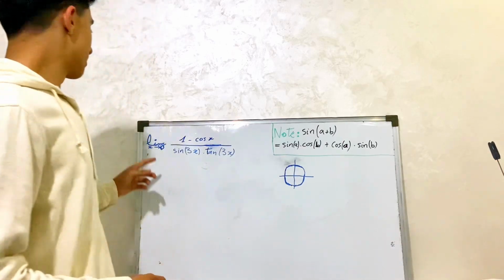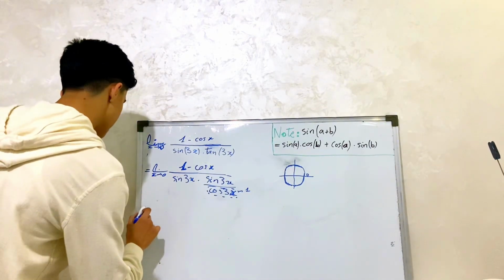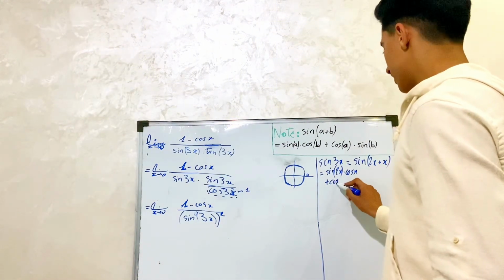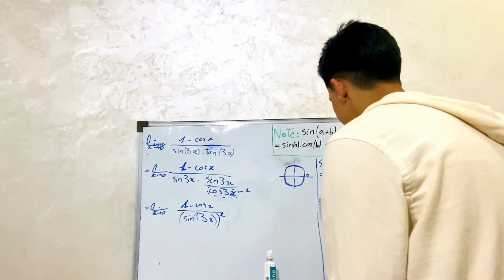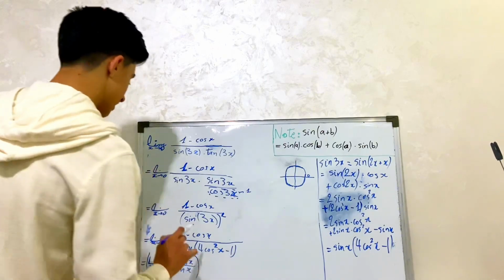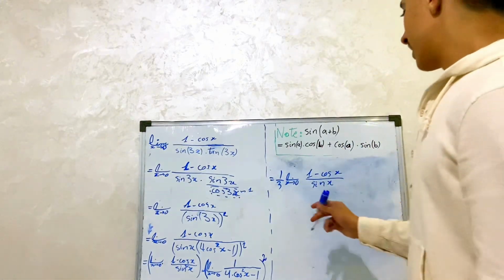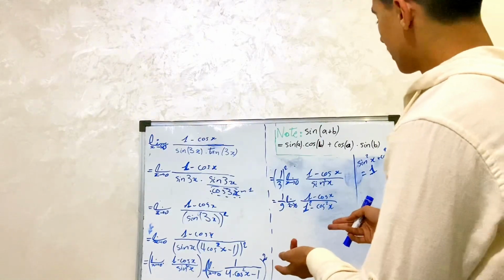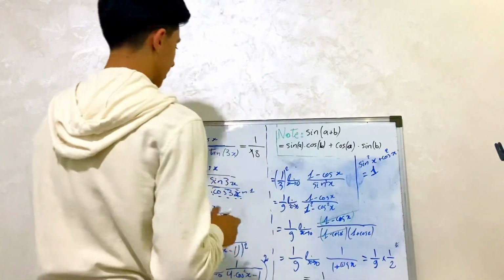Tricky Trig Limit Problem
Today in this video, I will present you with a trigonometry limit that you can try computing, and then you can continue watching for the solution. I hope you enjoy!